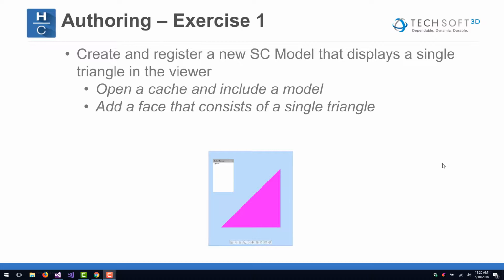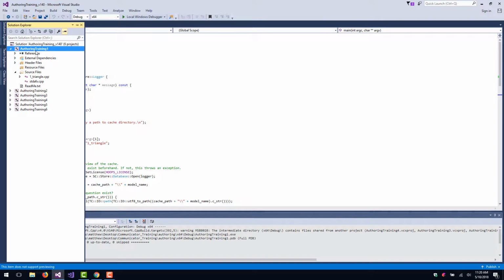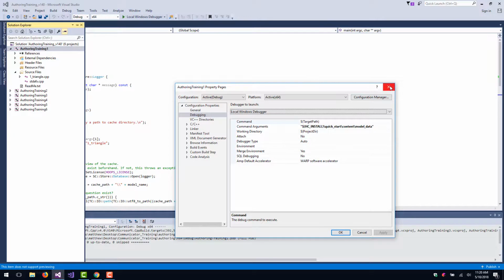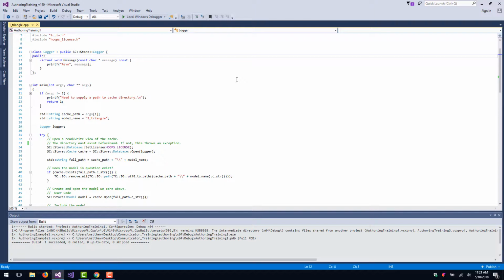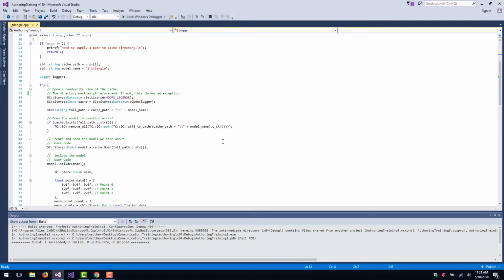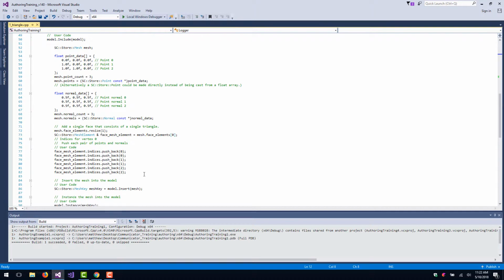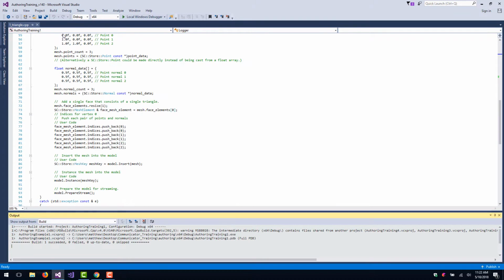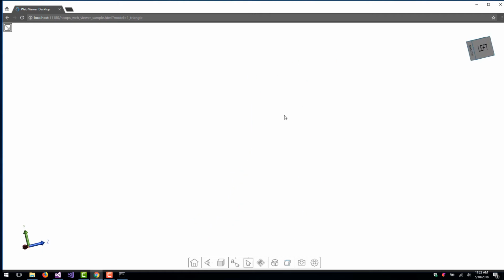Communicator Authoring Exercises - 1 - Adding a Face to a Mesh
Create and register an SC Model that displays a triangle

- Open a cache and include a model
- Add a face that consists of a single triangle